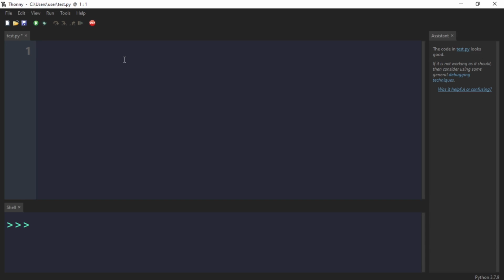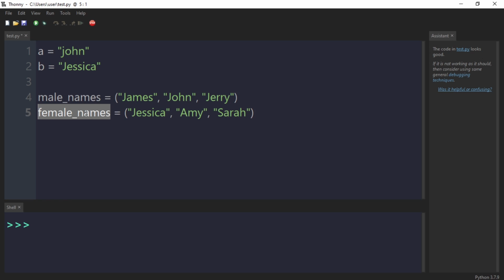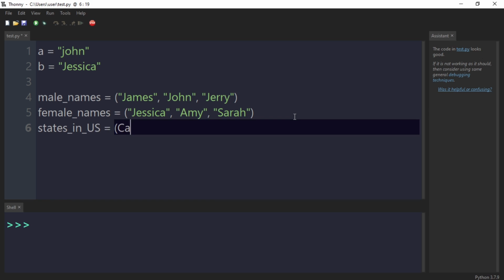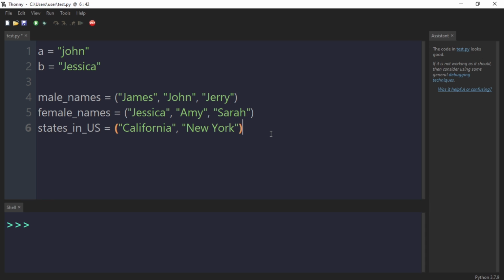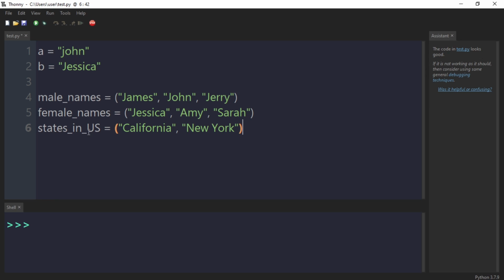Naming Variables : Python Tutorial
In this video, you will learn the right Way to name your variables in python programming. This is a complete beginner Tutorial.